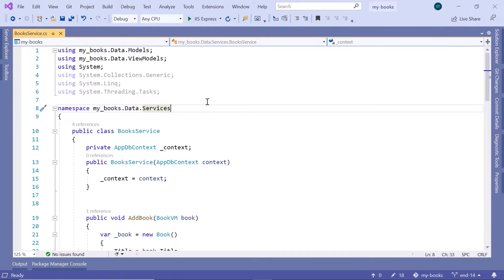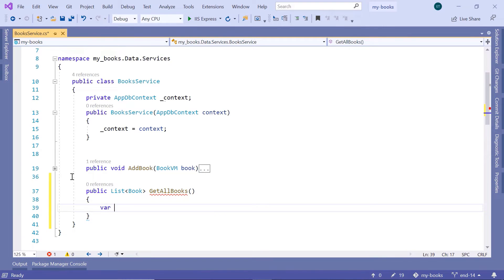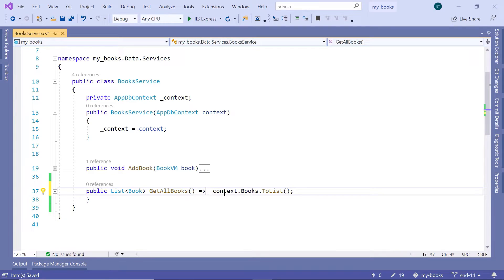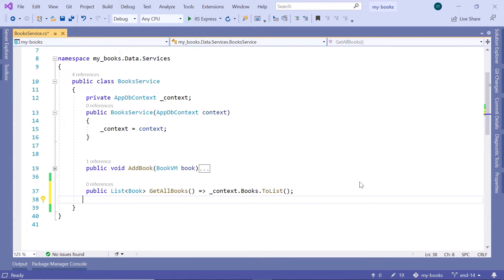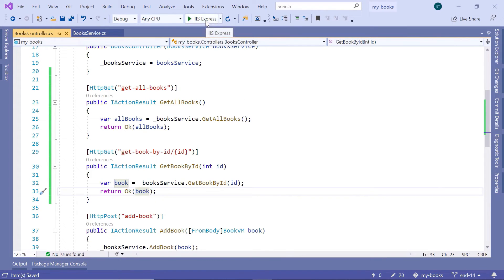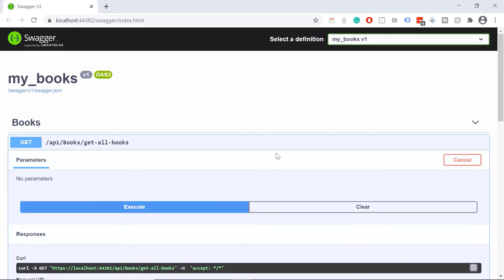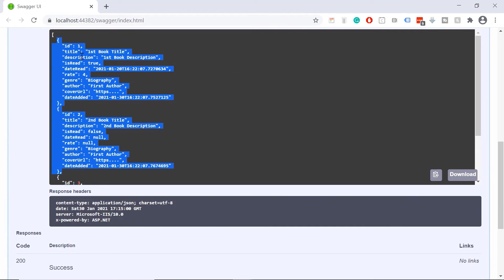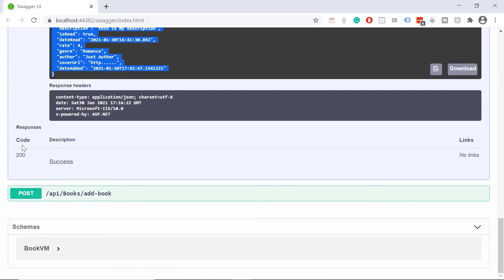14. Retrieving Data (Books) From Web API with [HttpGet]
✅ HTTP (Hypertext Transfer Protocol) is a method for encoding and transporting information between a client and a web server
✅ [HttpGet] is used to get data from a server/database
✅ [HttpGet("{id}")] is used to get data from a Web API using a parameter that is passed with the request URL.

0:00 - Introduction
0:21 - Adding Service Methods
3:22 - Add API Endpoints To Get Data
5:51 - API Testing with Swagger